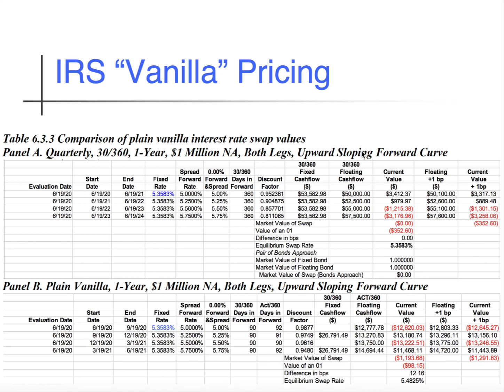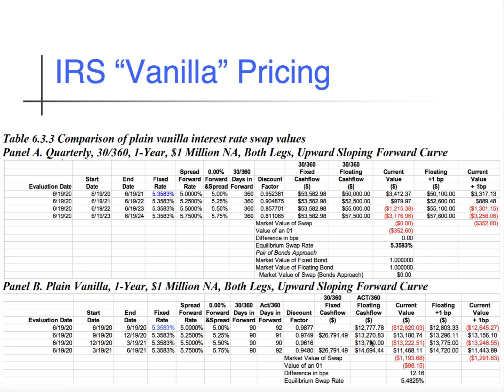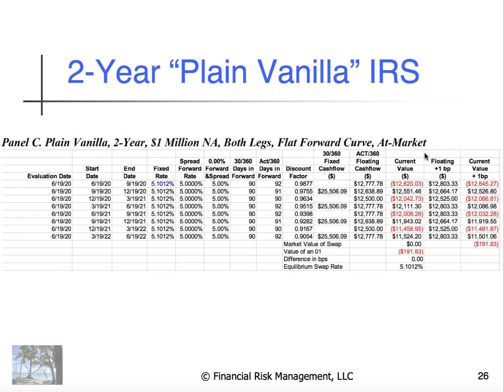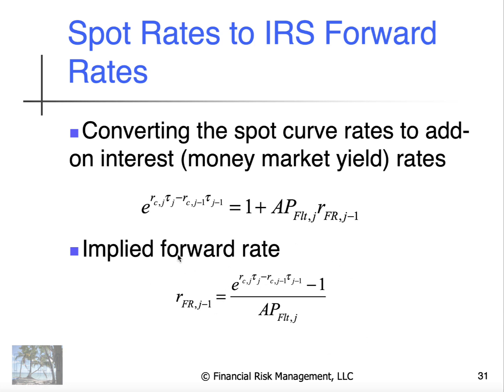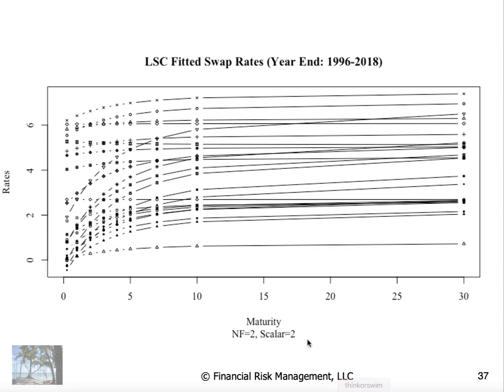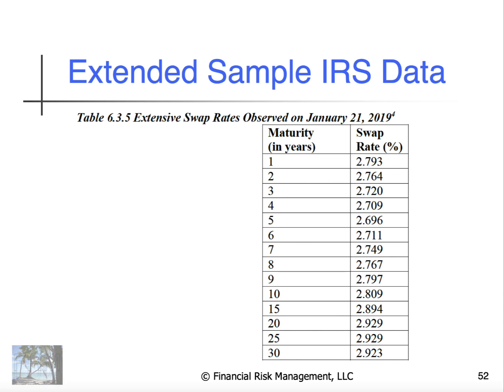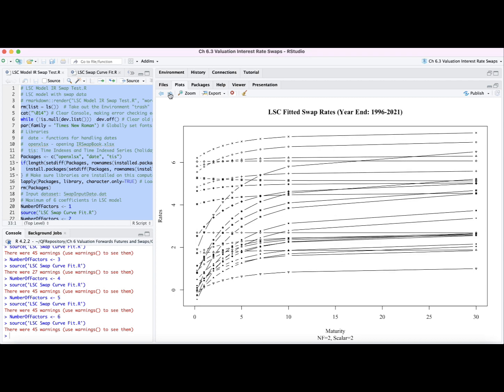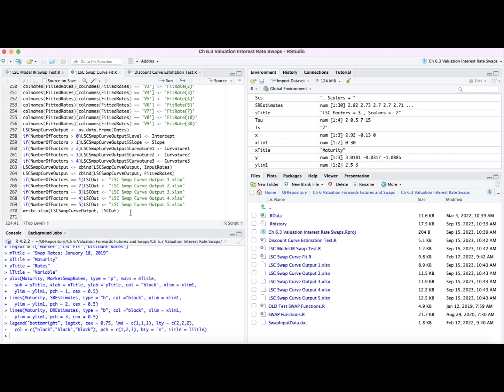6 3 Valuation Swaps Part 2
Chapter 6 3  (Part 2) Valuation Swaps provides a deep dive into various valuation methods related to interest rate swaps.